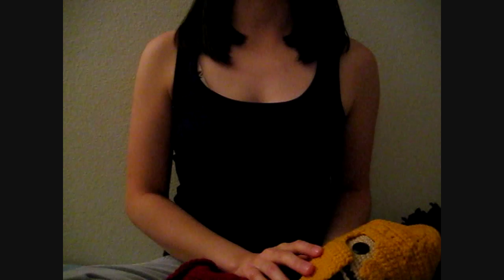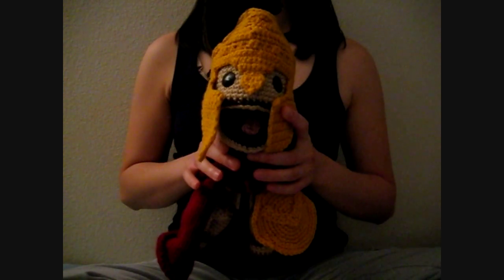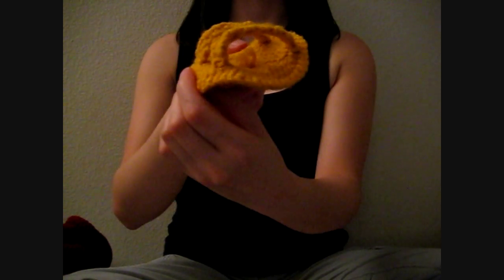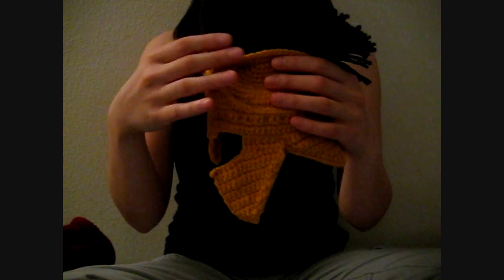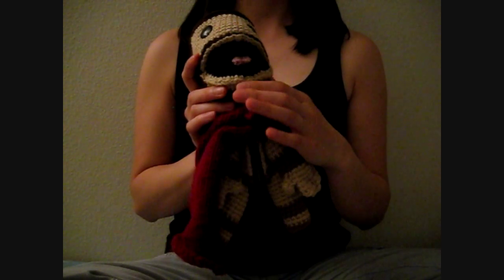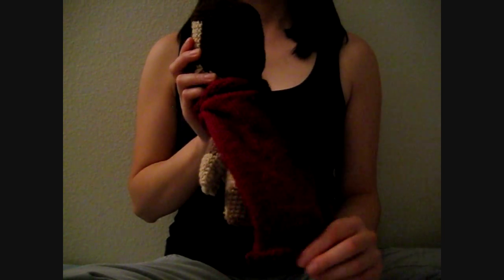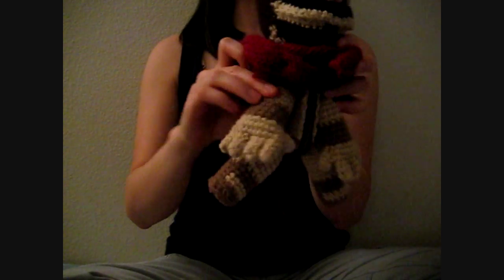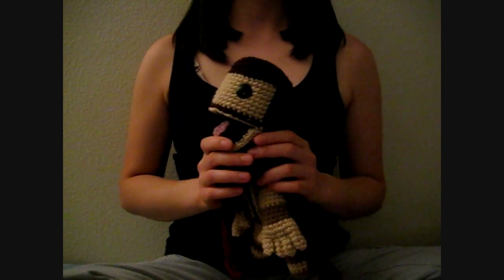Crocheted Sackboy (300 Inspired)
[EDIT]: I forgot to mention that I got the idea to make this doll from this

This is just a video about another doll that I made. It was inspired by the movie 300. I'm actually using my old camera for this video, so I apologize in advance for the fuzziness :P